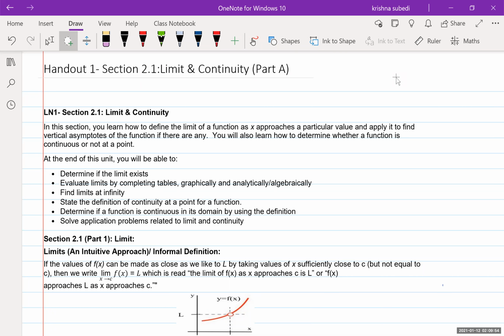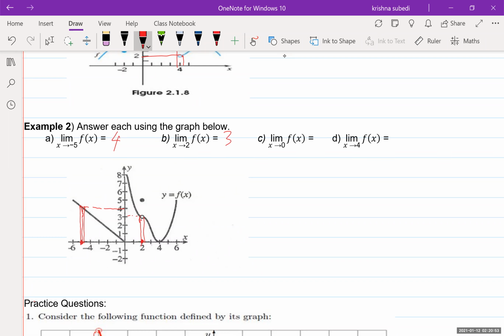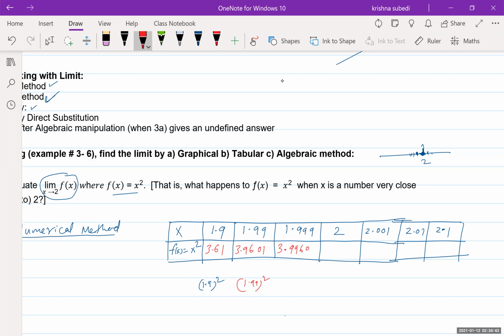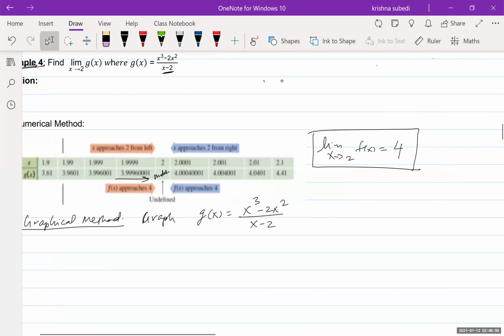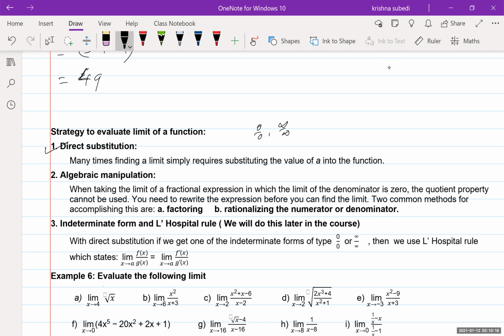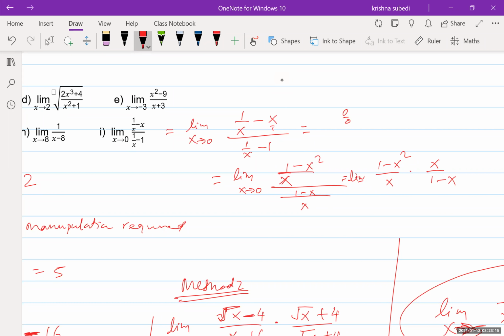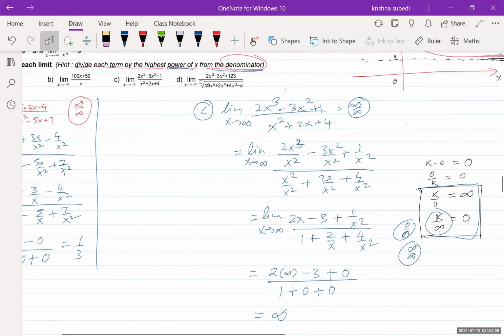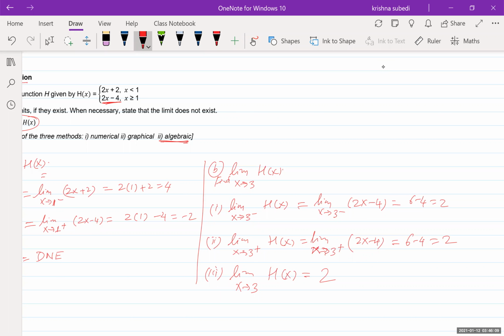Limit & Continuity (part 1) : Intuitive Approach( Informal Definition) of Limit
In this section, we will discuss an intuitive approach (informal definition) of limit as x approaches a particular value. We will also define the one-sided limit (left-hand limit and right-hand limit) and learn three methods of evaluating the limits: (1) numerical method  (2) graphical method (3) algebraic/ analytical method. We will discuss continuity in our next class.